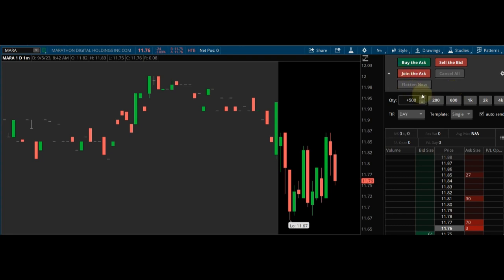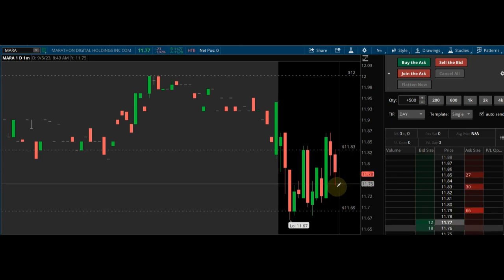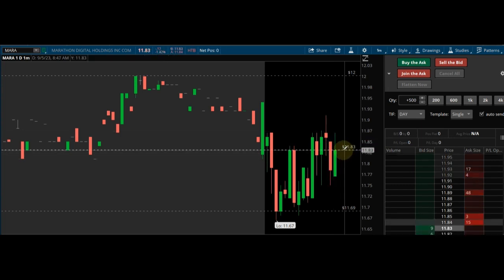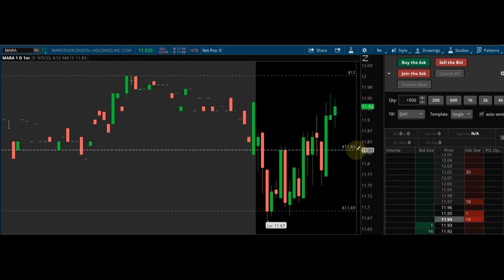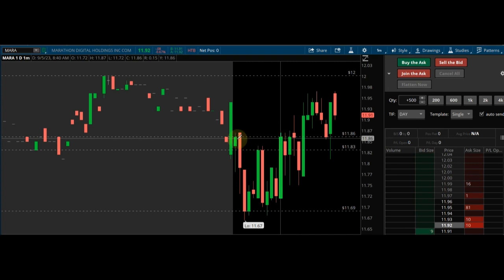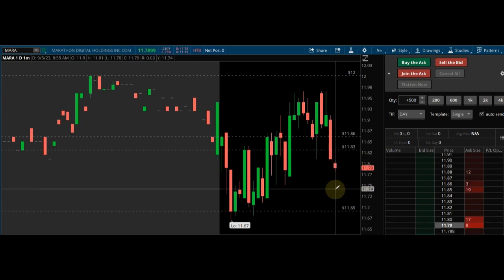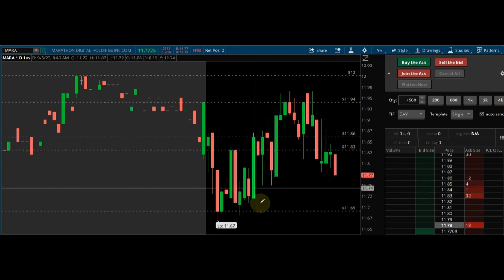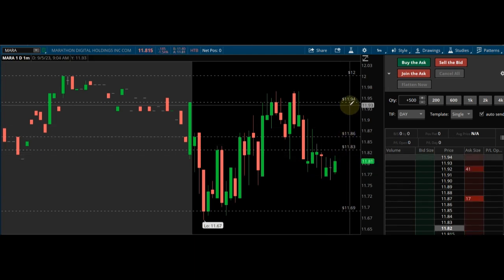Understanding Support and Resistance Levels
In this comprehensive video, we explore the world of support and resistance lines, essential tools for traders and investors. Learn how to identify, use, and adapt to these critical price levels in your trading journey.

Once in Discord the Trend Chaser Indicator is located in: tos-scripts
The Scan is located in: tos-scans.